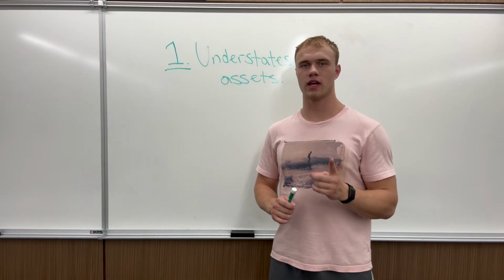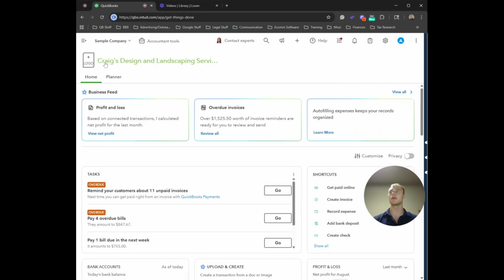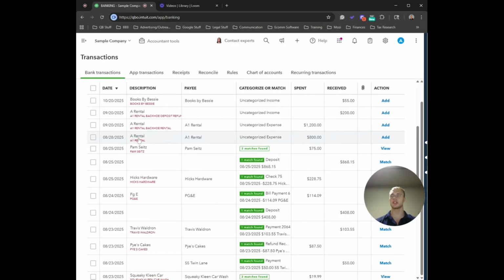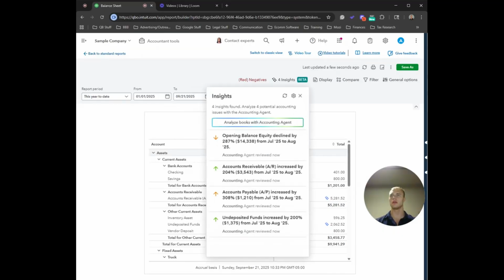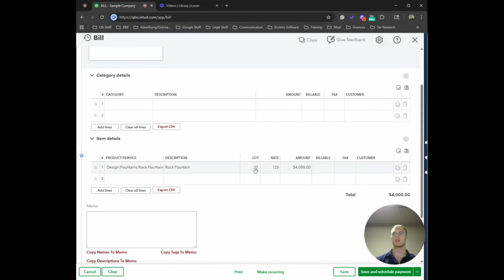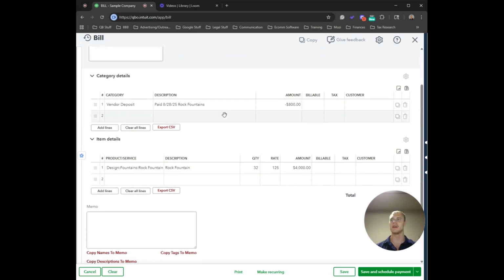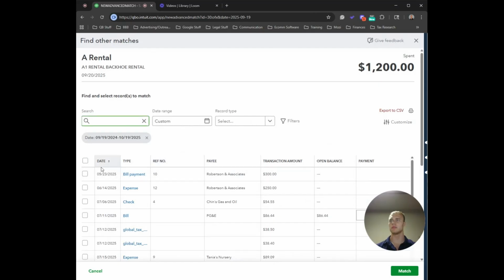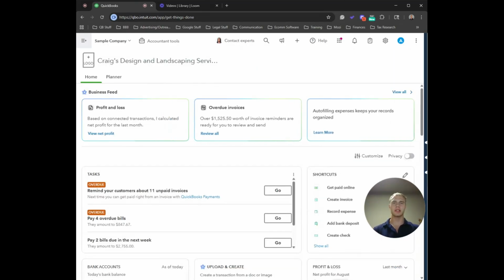How to Manage Vendor Deposits in QuickBooks Online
If you run e-commerce and use QuickBooks Online, this shows exactly how to record vendor deposits as assets—then apply them to bills—so your profit stays clean.  Stop double-counting, fix messy POs/Bills, and keep your books audit‑ready (Shopify/Amazon friendly).

What you’ll learn:
- Set up a Prepaid Inventory/Vendor Deposit asset account
- Record deposits from bank/CC correctly (no expensing)
- Tie deposits to bills, then apply them against the bill
- How to use the Account Payable Aging Report to track your outstanding    bills